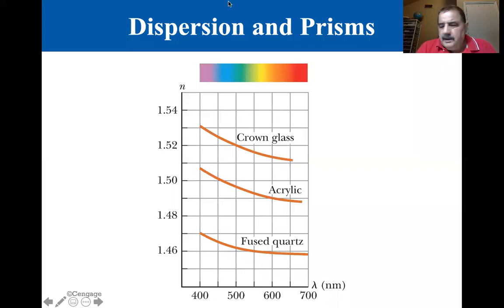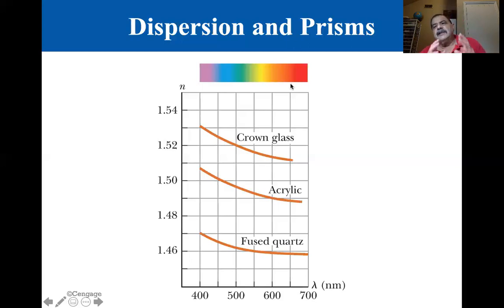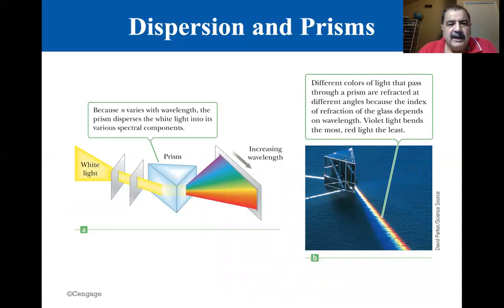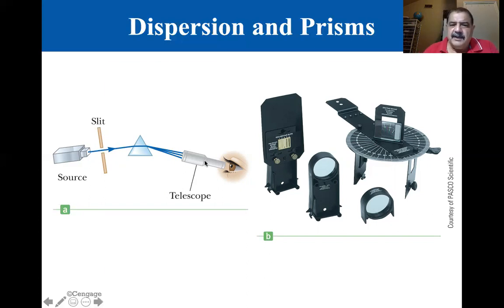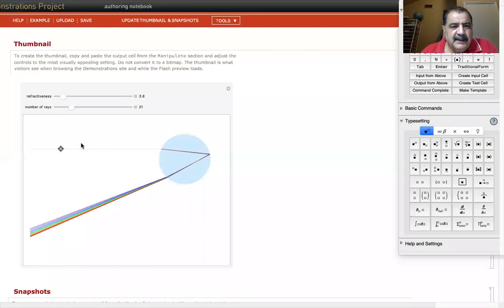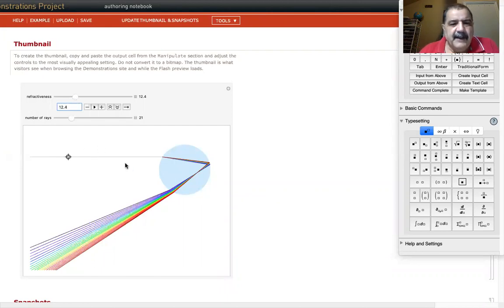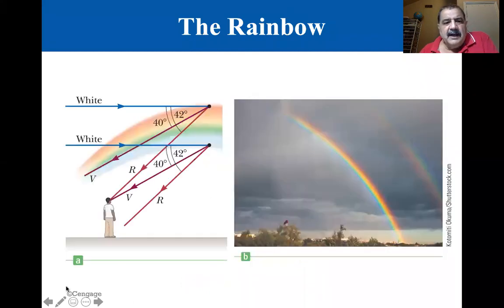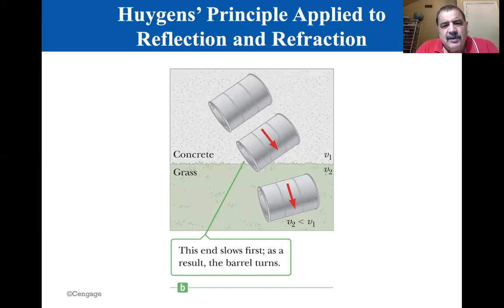College Physics Lectures, Dispersion, Prisms and Rainbows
College Physics, Serway and Vuille, 10th Edition, Sections 22.4 and 22.5